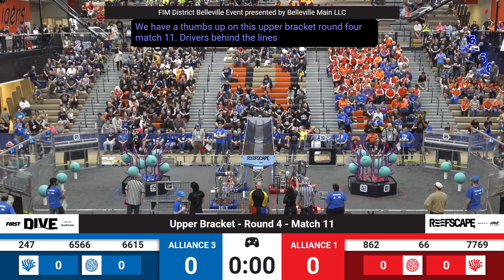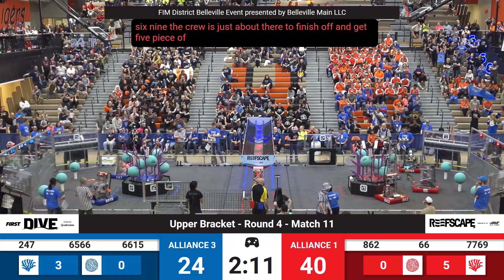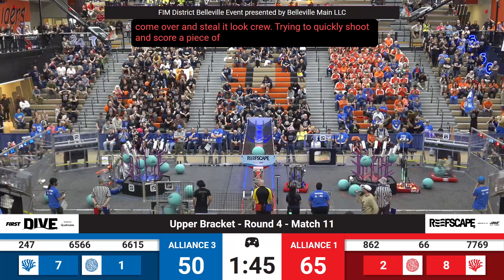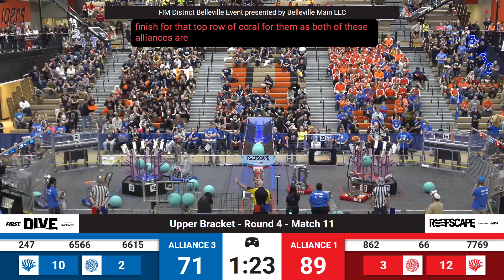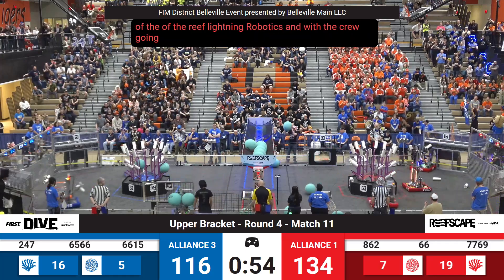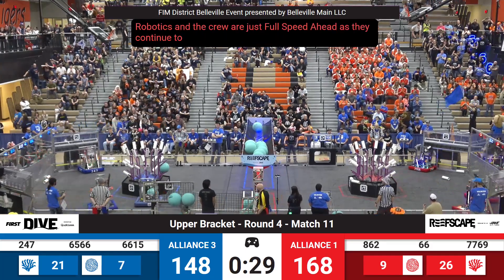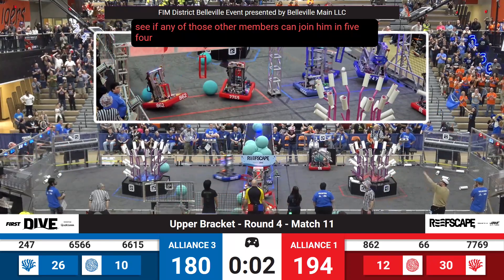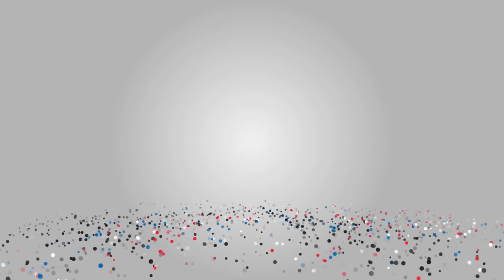Match 11 (R4) - 2025 FIM District Belleville Event presented by Belleville Main LLC